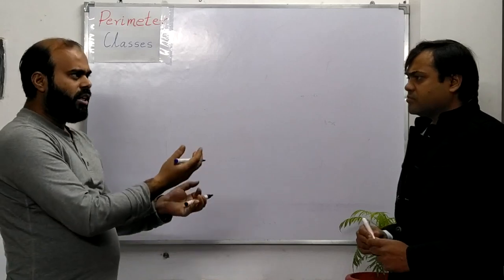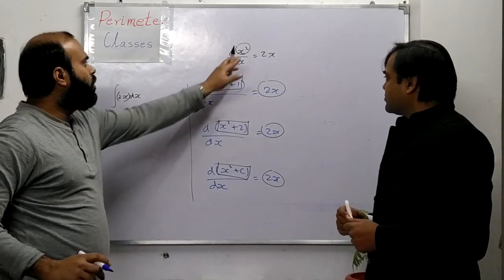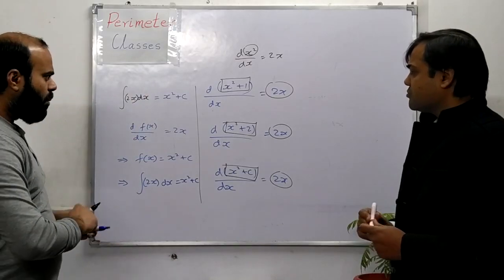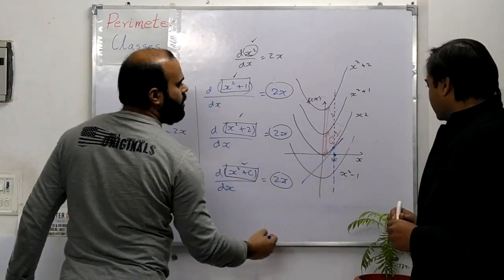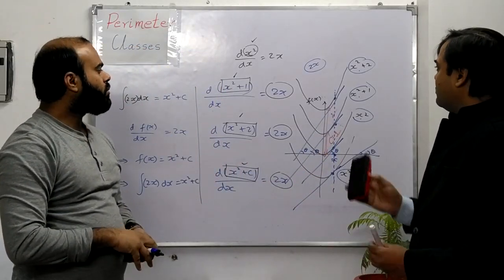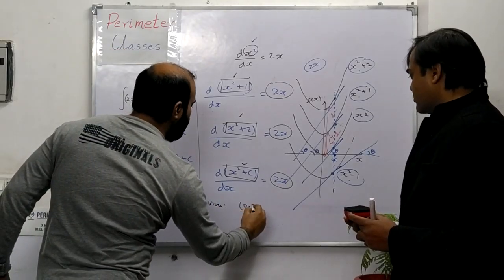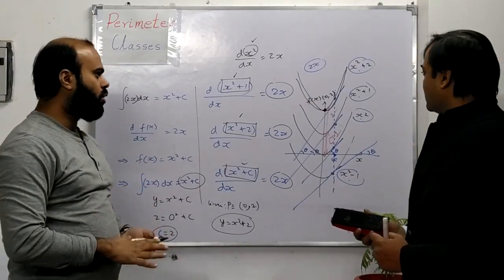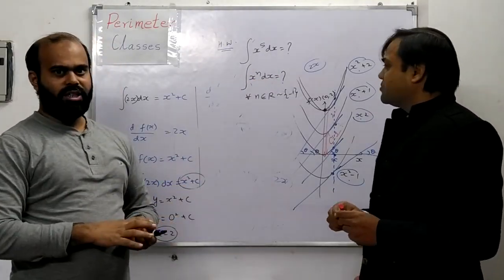Understanding Indefinite Integration - Part 2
Indefinite Integration is explained mathematically and graphically in a very comprehensible manner. Constant of integration has a very important role in deciding the exact curve from family of curves.